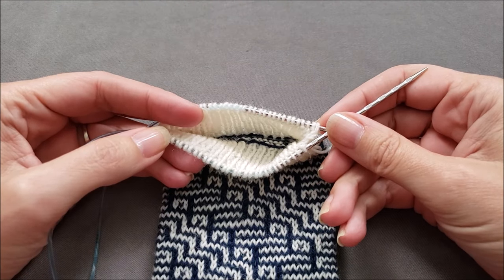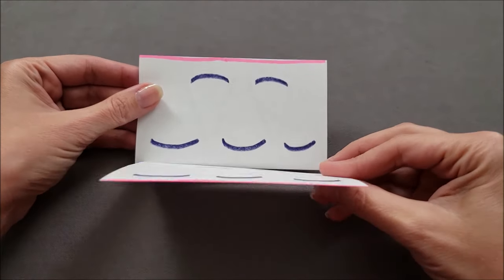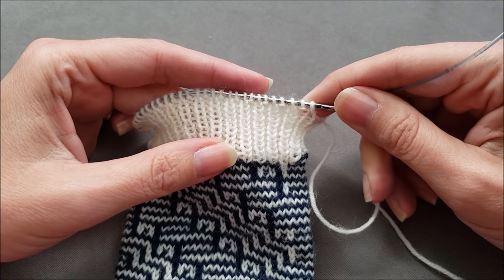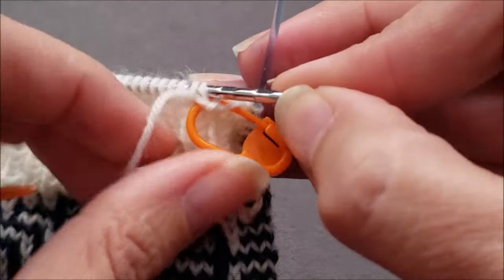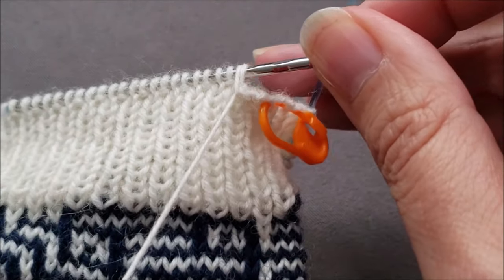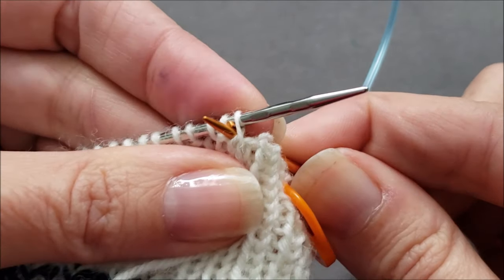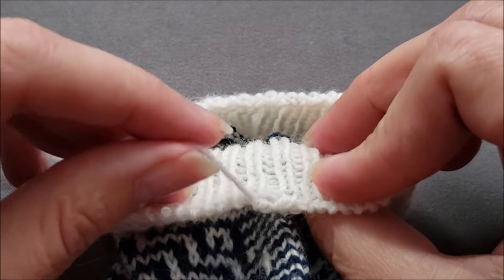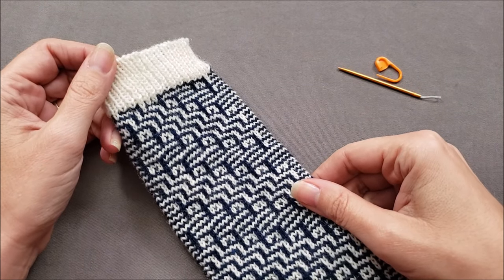Tubular Bind Off In the Round for k1, p1 Ribbing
The tubular bind off is a neat way to finish 1x1, or k1 p1, ribbing. This sewn bind off is essentially the same as the Kitchener stitch and creates a stretchy edge with an invisible transition between the right and wrong side of your knitting.

Helpful Links

Introduction - 0:00
Why the Tubular BO is Like the Kitchener Stitch - 0:44
Binding Off Stitches - 2:36
Finishing the Bind Off in the Round - 7:18
Final Notes -  9:10

Yarn: Zitron Trekking Sport
Needles: skacel by addi Rocket Squared
Notions: locking stitch marker, Knitter's Pride Wool Needle